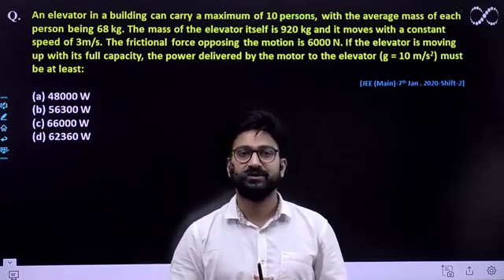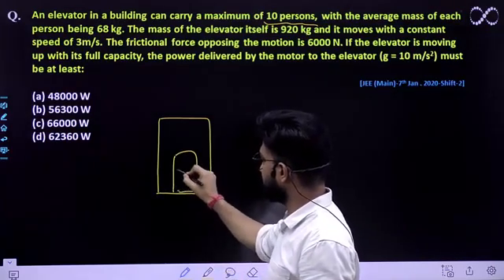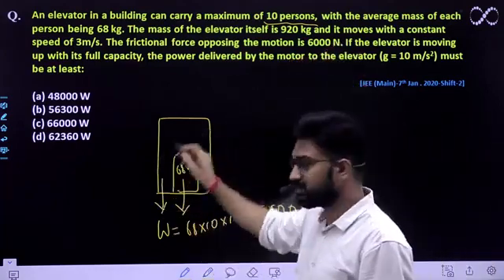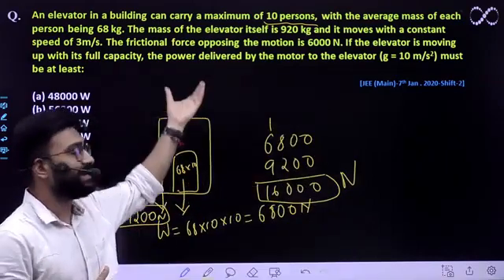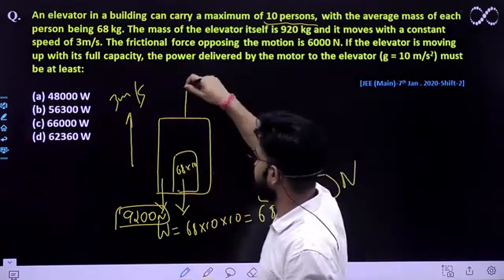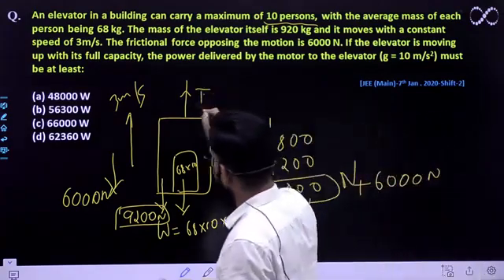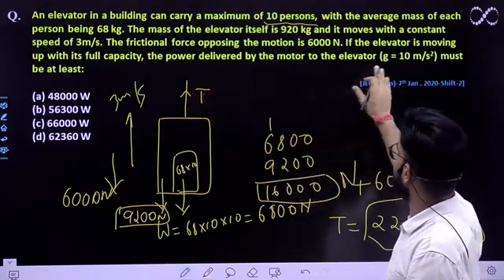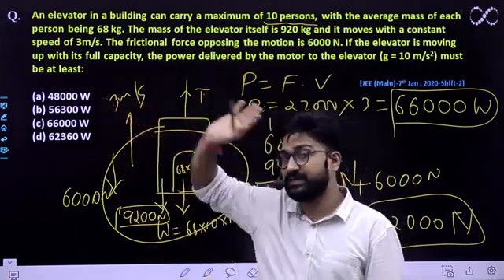An elevator in a building can carry a maximum : Power Elevator Problem [JEE (Main)-7th Jan 2020]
An elevator in a building can carry a maximum of 10 persons, with the average mass of each person being 68 kg. The mass of the elevator itself is 920 kg and it moves with a constant speed of 3m/s. The frictional force opposing the motion is 6000 N. If the elevator is moving up with its full capacity, the power delivered by the motor to the elevator (g = 10 m/s2) must be at least:
                                        [JEE (Main)-7th Jan . 2020-Shift-2]
(a) 48000 W
(b) 56300 W
(d) 62360 W